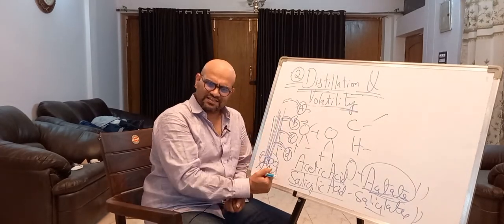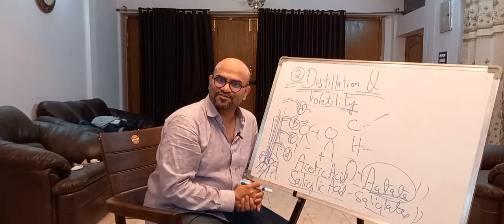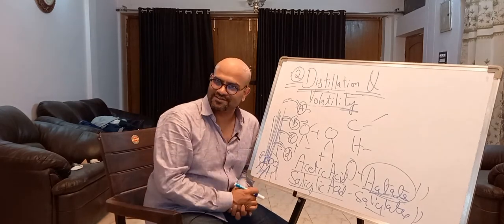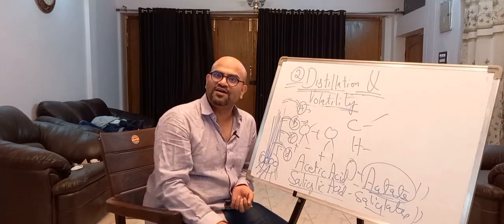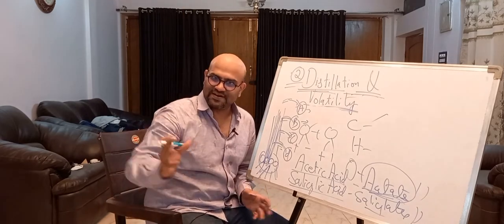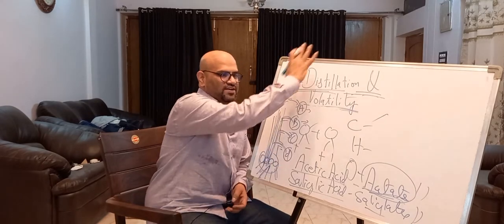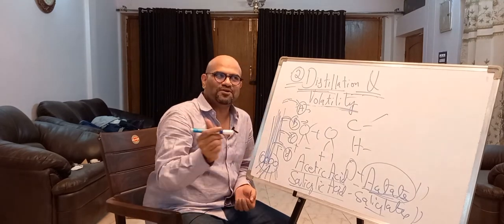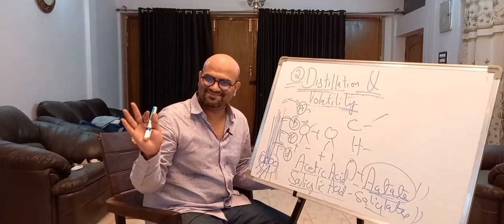Attar Module 2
Video content is uploaded for professionals who are aware of the processes using aroma chemicals. Please use gloves and droppers for safety. I bear no liability or responsibility for any misuses in handling of the materials.